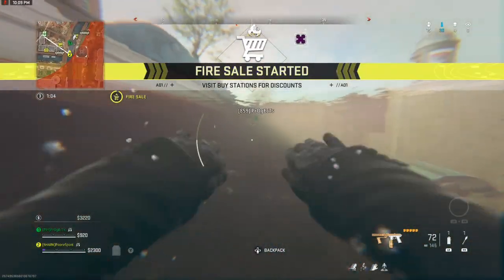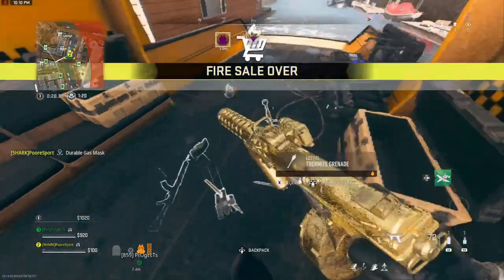PooreSport feat.Snoop Dogg Smoke Out Warzone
NOTHING IS TRUE
EVERYTHING IS PERMITTED